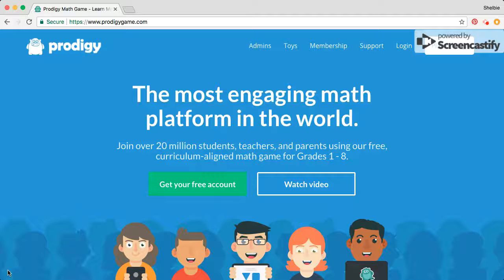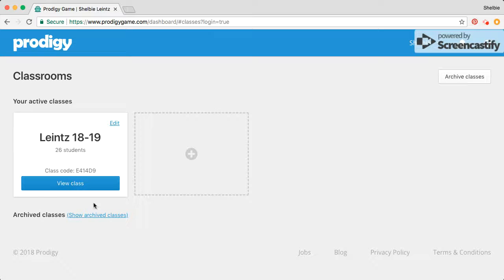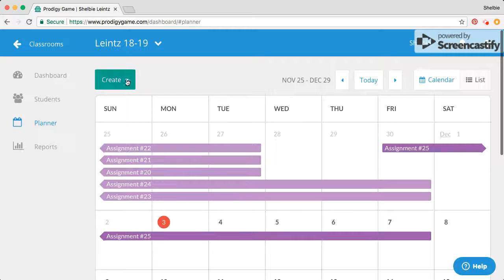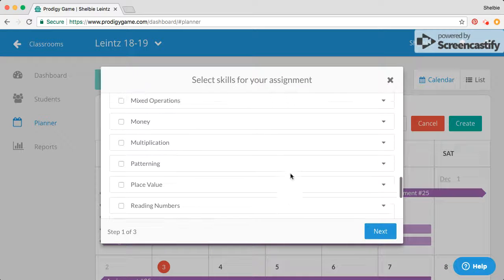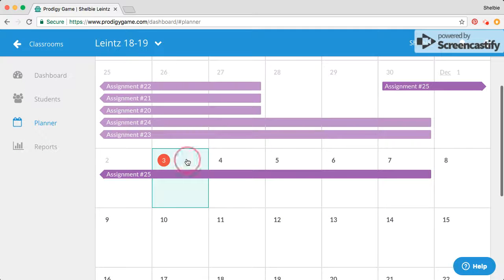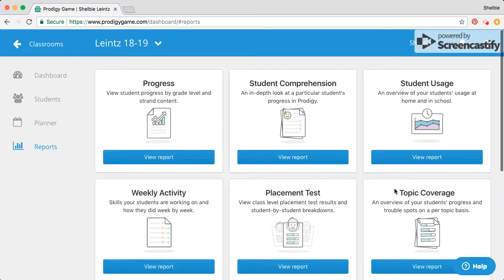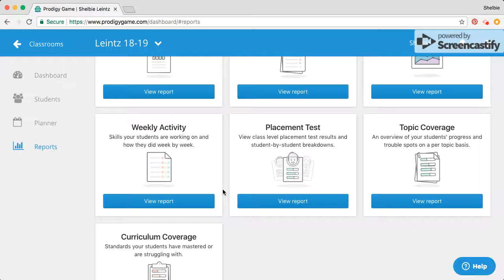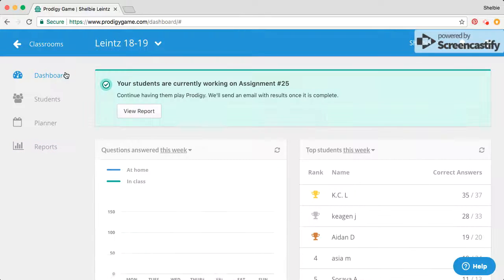Instructional Video- Prodigy